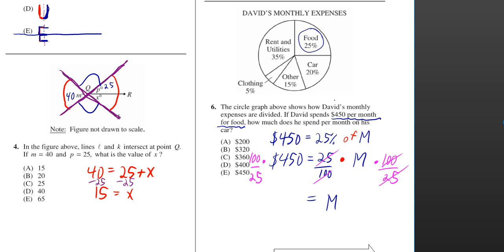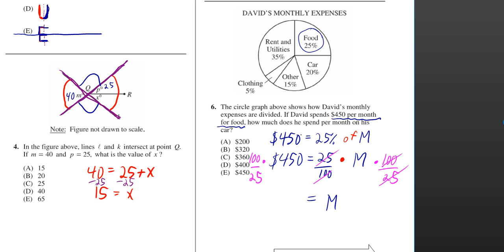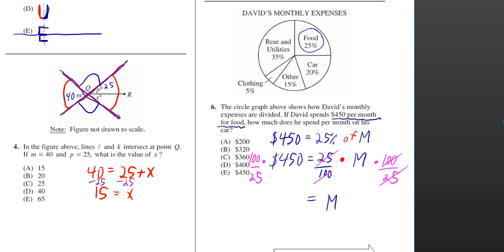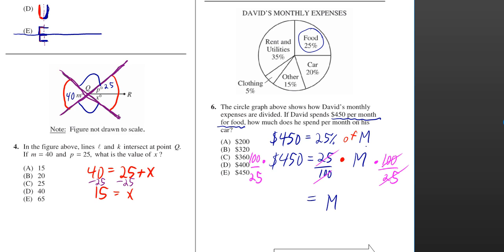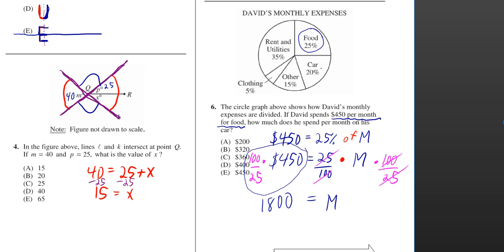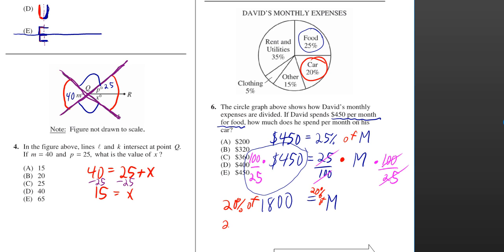#06 Official SAT Practice Test 2012-13 = 2014-15